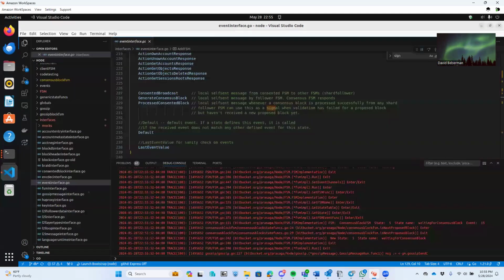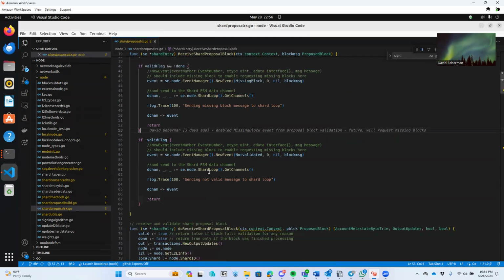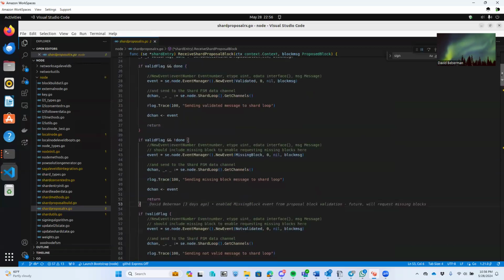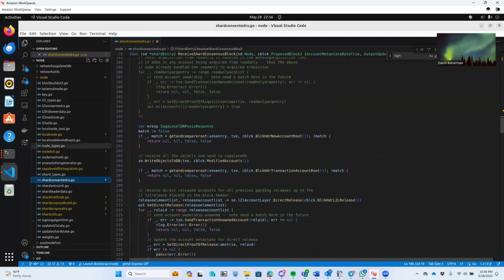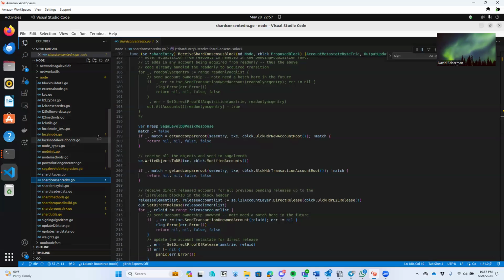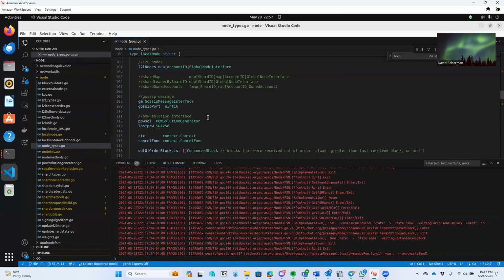SagaChain Update 5 - Blockchains 3rd Datamodel (May 29th 2024)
David Beberman (Prasaga CTO) shows the SagaChain blockchain 3rd datamodel.